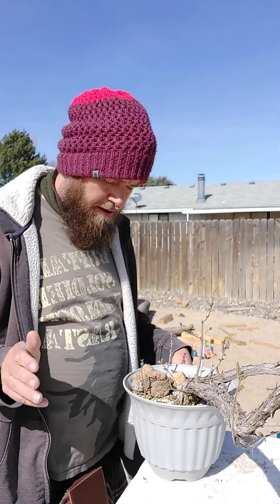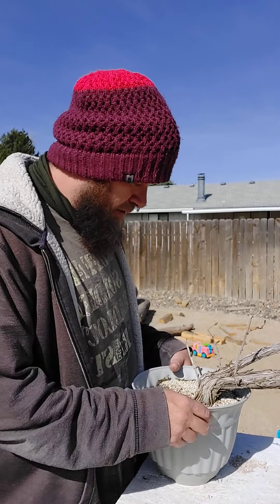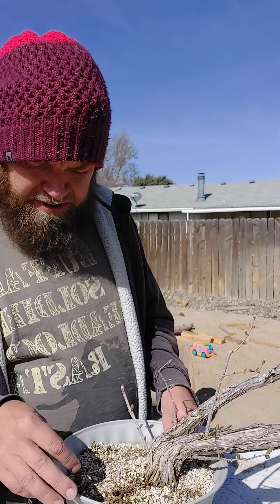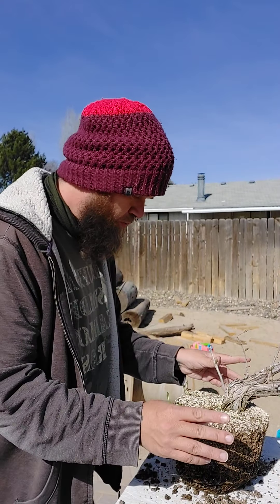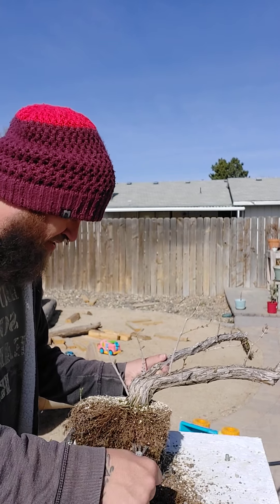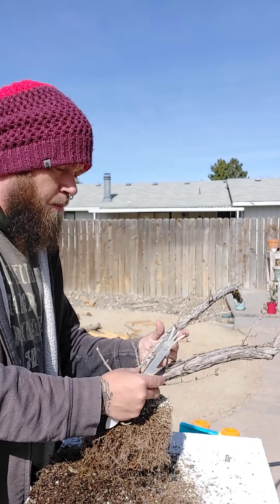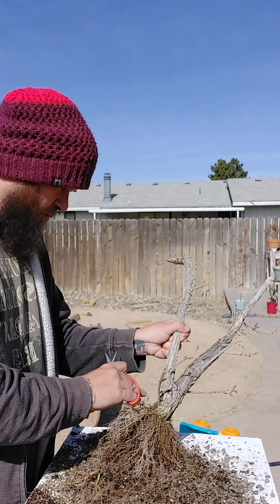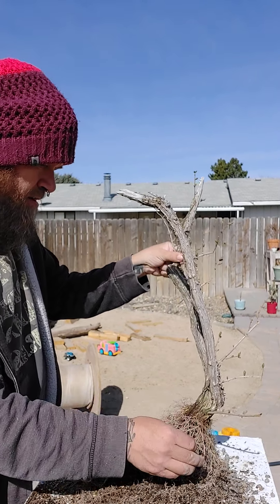Honey Suckle bonsai 2021 update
This Tree was the 1st attempt at an air. This will be the 1st repoting this tree has ever had.